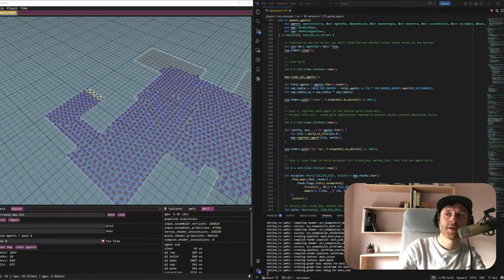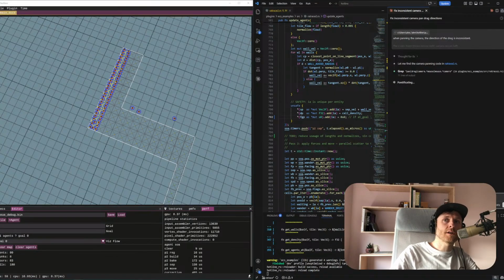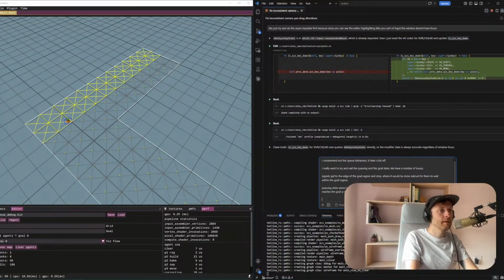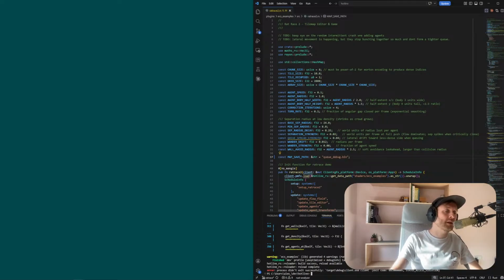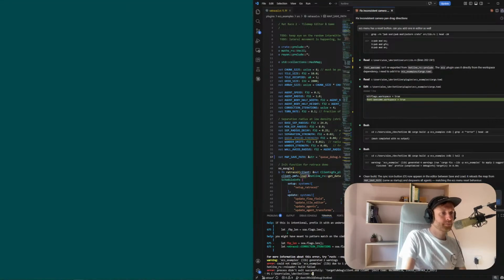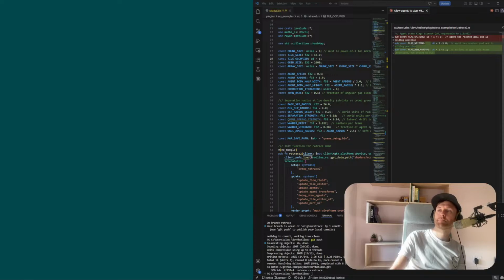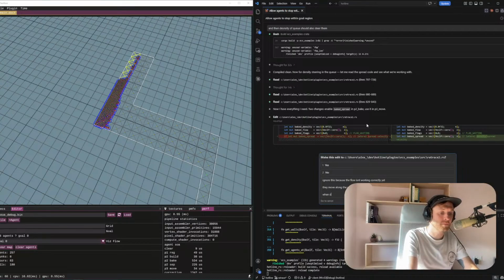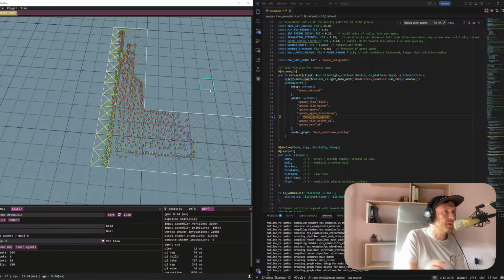Sloppy Gamedev Livestream #7 - Making a game with Claude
Gamedev messing around trying to make a train station simulator game with the help of AI.